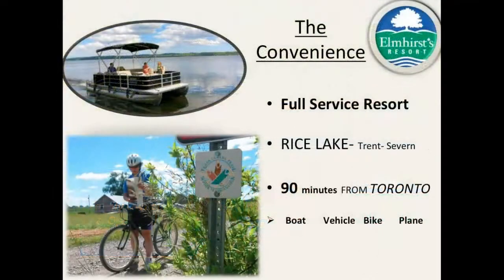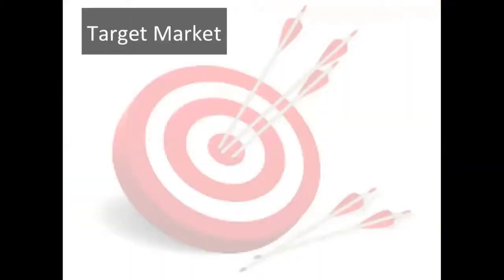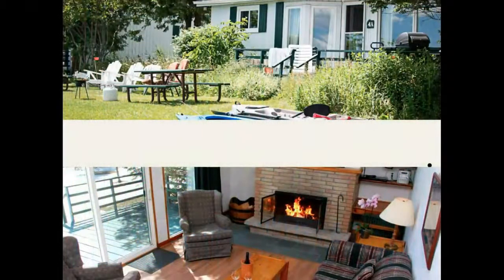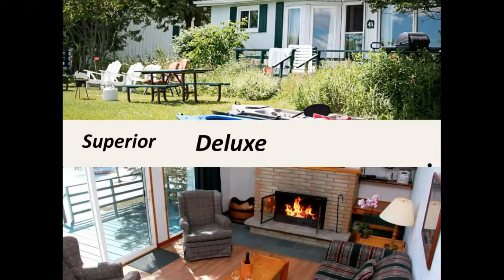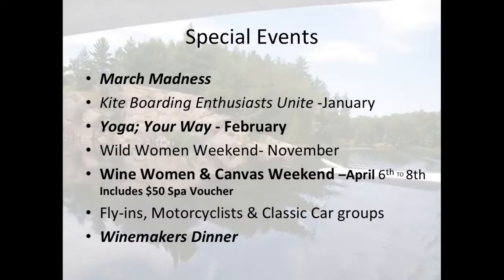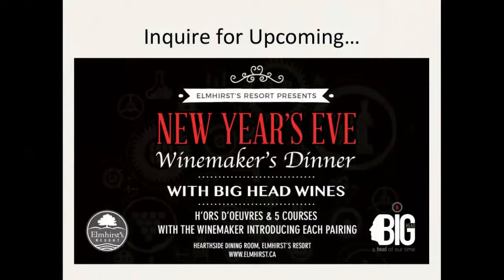BSAP - Fleming College Webinar 1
Webinar presentation by Rachelle Carrier of Fleming College.